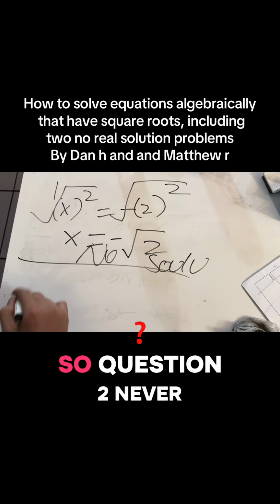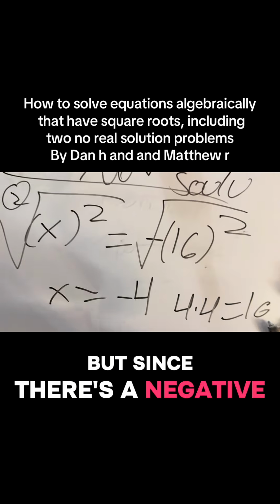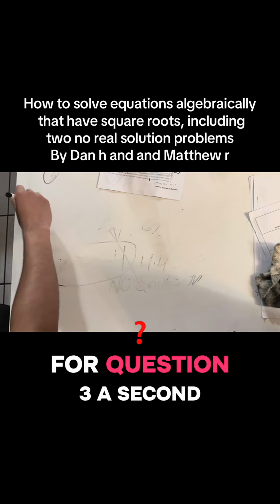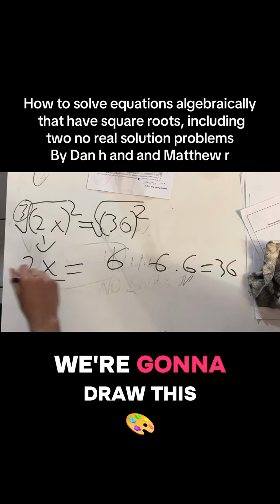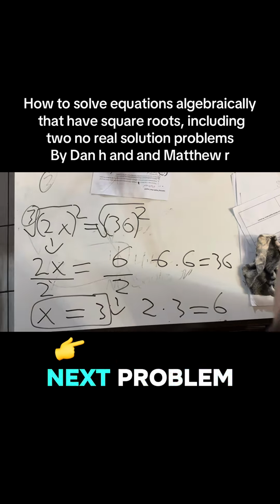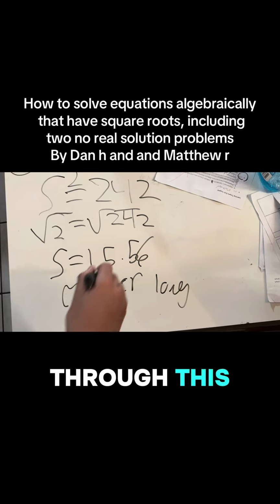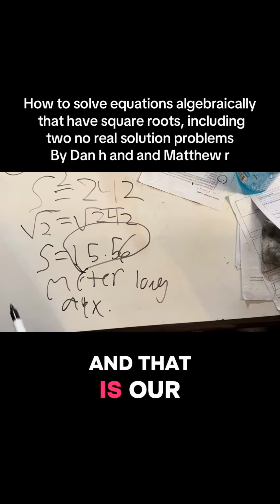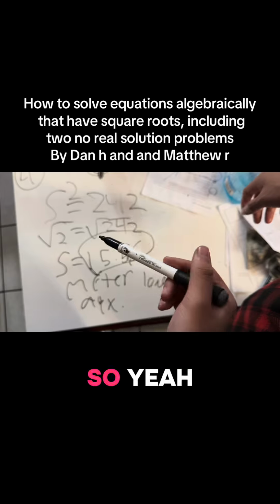How to solve equations algebraically that have square roots, including two no real solution problems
How to solve equations algebraically that have square roots, including two no real solution problems  By Dan h and and Matthew r